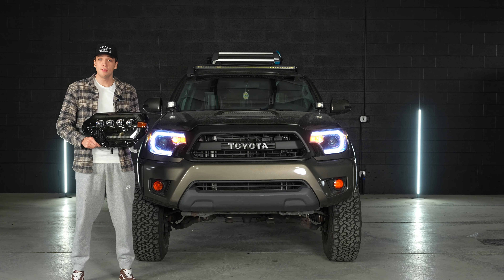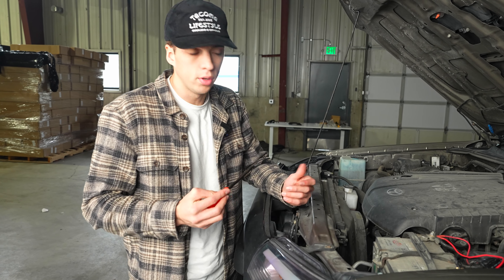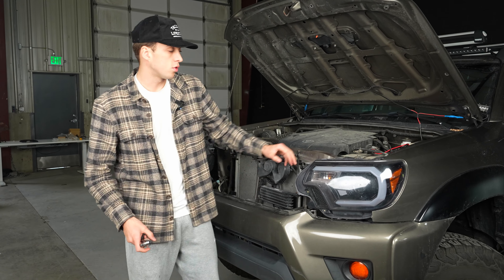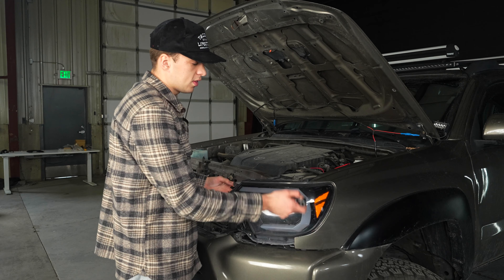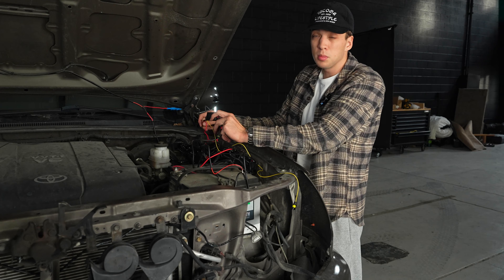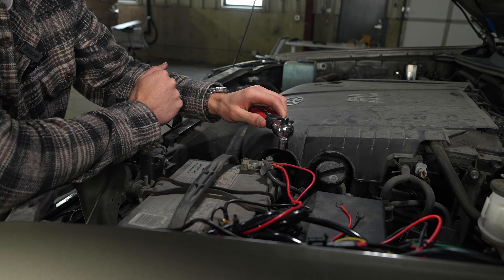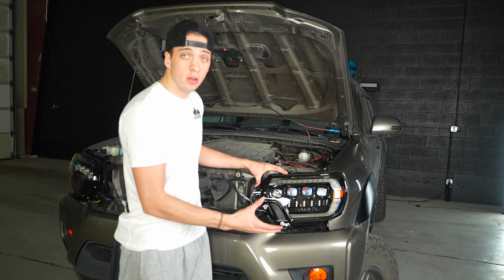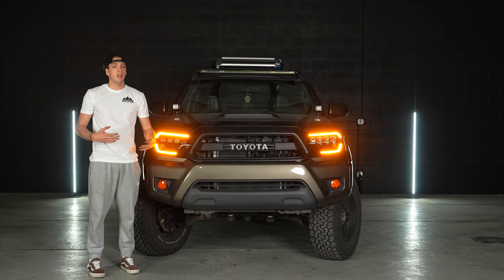Alpha Rex Nova Series Headlight Install // 2nd Gen Tacoma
In this video we install our new AlphaRex Nova Series headlights on a 2nd Gen Tacoma. These headlights will completely transform your vehicles looks while also producing a very high light output.

Video Comparing Amazon vs AlphaRex Headlights (LED or Halogen)⤵️